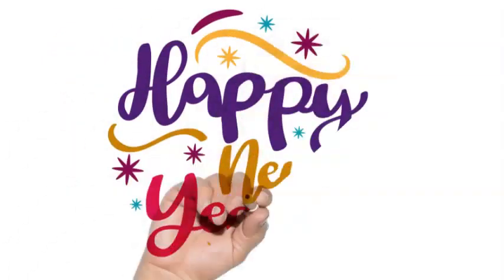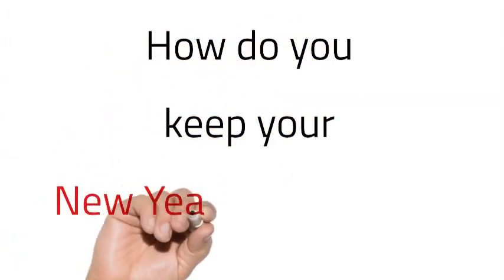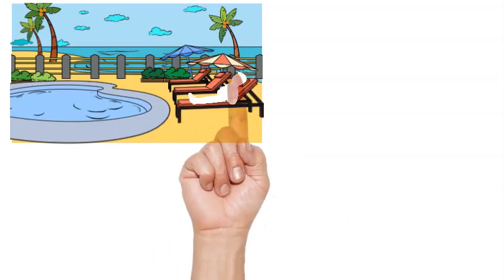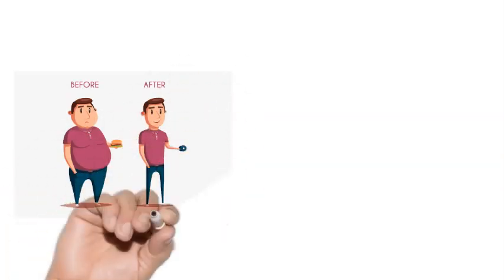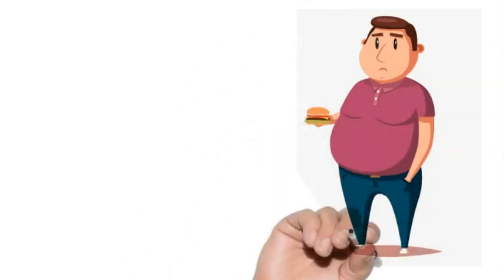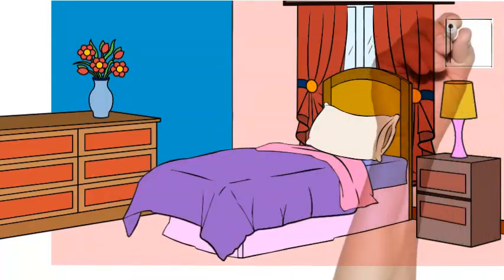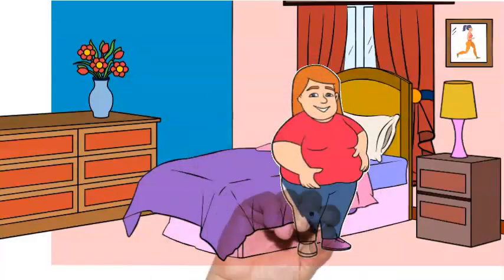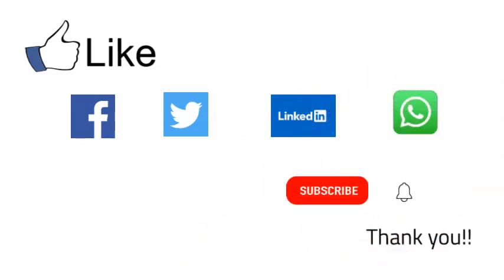How To Keep New Year's Resolution - a small and easy way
How To Keep New Year's Resolutions - Most of the time we forget our new year's resolutions in a few days or weeks. How can we avoid it? I have lost 25 lbs in last year and based on my experience I can say keep the end picture in your mind. It will keep you pushing. This is easy to follow.